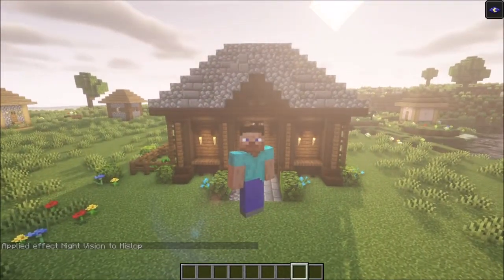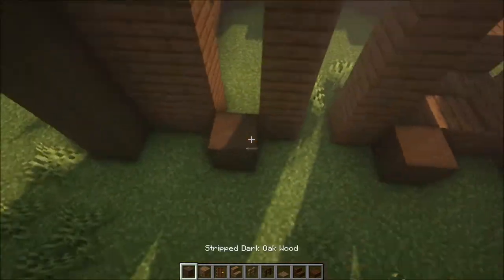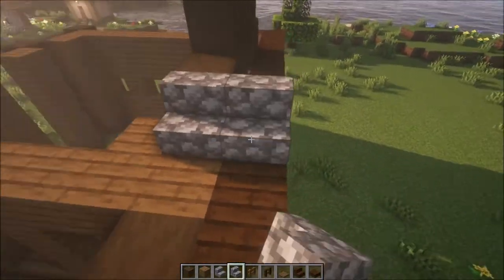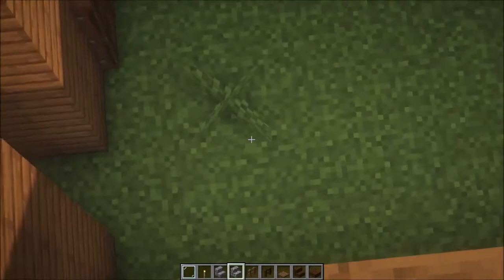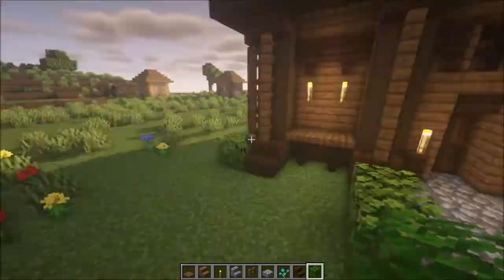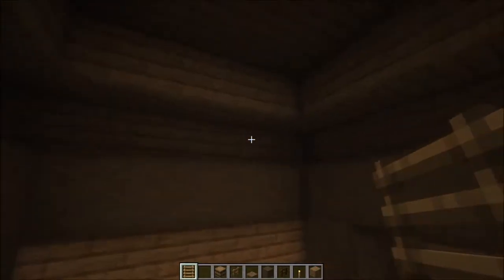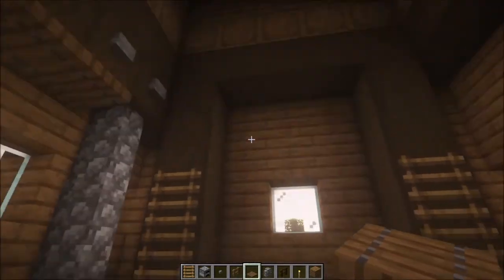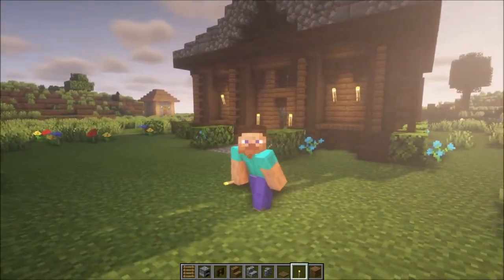Minecraft starter house TUTORIAL | minecraft survival house | how to build a minecraft house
This is a village house design that i have made. And i would really like to share it with you,in this video i show you how to build this base step by step

REQUIREMENTS

210x spruce planks
201x cobblestone stairs
109x stripped dark oak wood
69x dark oak stairs
58x spruce fence
53x spruce stairs
53x dark oak fence
52x stone brick stairs
35x dark oak slabs
26x torch
25x spruce trapdoor
22x cobblestone slabs
22x leaves
10x stained glass pane
1x water bucket
1x hoe

REQUIREMENTS INTERIOR

20x bookshelf (optional)
18x barrels
12x ladder
7x stone wall
4x button
1x bed
1x furnace
1x dark oak door

minecraft 1.19 house tutorial,
minecraft 1.19 house build,
minecraft 1.19 house tutorial easy,
minecraft 1.19 house survival,
minecraft 1.19 house tutorial survival,
minecraft 1.19  house design,
minecraft 1.19 house
a minecraft house tutorial,
building a minecraft house,
make a minecraft house,
a good minecraft house,
minecraft house building,
minecraft house build tutorial,
minecraft house big,
minecraft house bouwen,
minecraft house building tutorial,
minecraft house beginner,
minecraft house build easy,
minecraft big house,
minecraft house creative,
minecraft house decorations,
minecraft house design ideas,
minecraft house download,
minecraft house easy small,
minecraft house easy tutorial,
minecraft house easy survival,
minecraft house easy big,
minecraft house easy modern,
minecraft house easy simple small,
minecraft house easy to build,
minecraft house how to build,
minecraft house interior,
minecraft house ideas modern,
minecraft modern house tutorial,
minecraft modern house easy,
minecraft modern house tutorial easy,
minecraft modern house ideas,
minecraft modern house build,
minecraft modern house interior,
minecraft modern house small,
minecraft modern house survival,
the best minecraft modern house,
a minecraft modern house,
a minecraft modern mansion,
minecraft modern house building,
minecraft modern house decoration,
minecraft modern house download,
minecraft modern house download link,
minecraft modern house design ideas,
download minecraft modern house,
minecraft modern house easy tutorial,
minecraft modern house easy step by step,
minecraft modern house for survival,
minecraft modern house for beginners,
minecraft modern house how to make,
minecraft modern house how to build,
minecraft modern house house,
minecraft modern house idea,
minecraft modern house ideas easy,
minecraft modern house in easy,
in minecraft modern house,
minecraft large house tutorial,
minecraft large house ideas,
minecraft large house schematics,
minecraft large house tutorial survival,
minecraft large house build,
minecraft large house tutorial modern,
minecraft large house survival,
minecraft large house modern,
minecraft large house build tutorial,
minecraft large house design,
minecraft large house tutorial easy,
minecraft large house interior,
minecraft large modern house tutorial,
minecraft large modern house download,
minecraft large modern house build,
minecraft large modern house design,
minecraft large modern house download link,
minecraft large modern house easy,
minecraft large modern house tutorial easy,
minecraft large modern house interior,
minecraft large modern house interior tutorial,
minecraft large modern house with interior,
minecraft large modern house tutorial with interior,
minecraft large modern house ittvgaming,